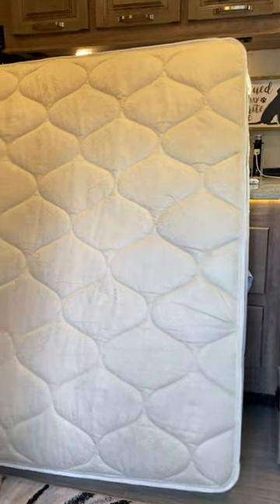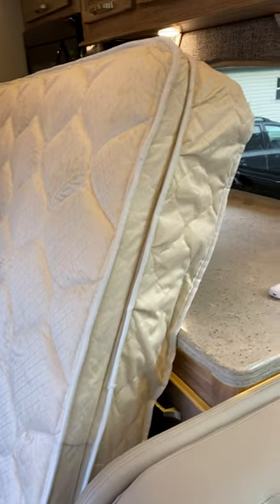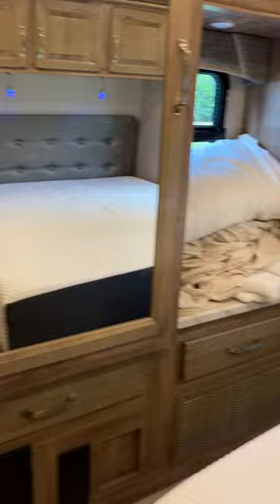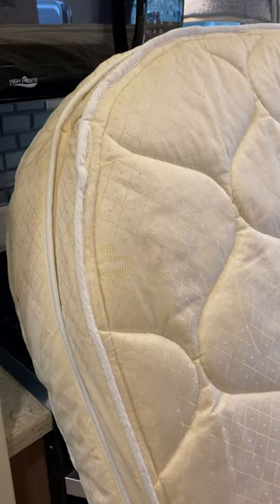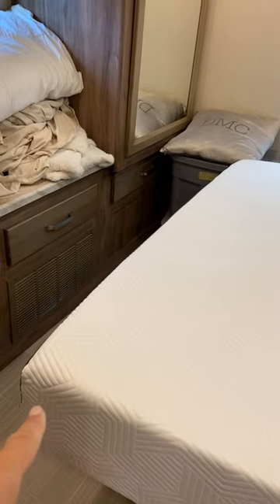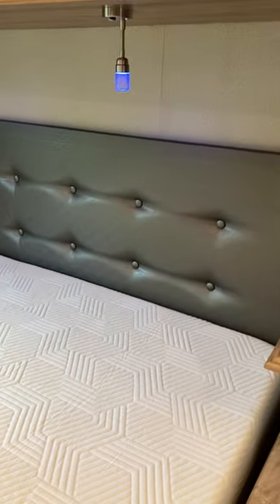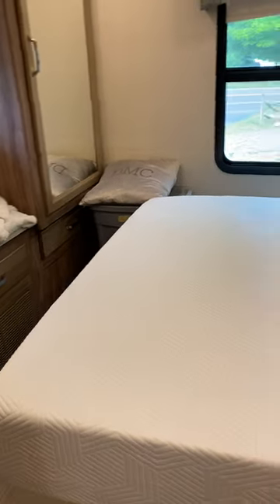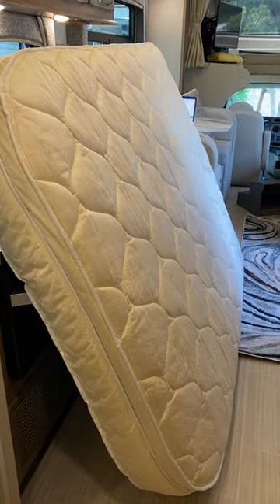NEW Bed required even in most NEW RV's!! Meet the Short Queen Mattress... yeah that's a real thing.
OK Jayco. way to skimp out on any comfort with this brand new 2020 Greyhawk Prestige's cheap mattress. I had no idea there was such a thing as a Short Queen Mattress but low and behold. it's a thing. It's super important to measure correctly before buying a replacement. A Short Queen is 60x 75x inches and it is 5 inches SHORTER than a regular queen. After some horrible nights sleep and a lot of research, I purchased the Lucid 10 INCH 2020 Gel Memory Foam Mattress and I LOVE it!! 10 inches!! Yes Please!!

Finally sleeping well on the road!